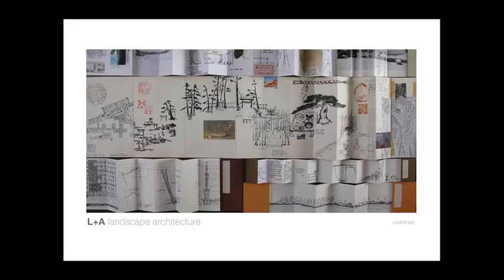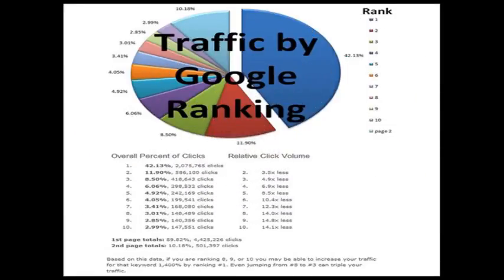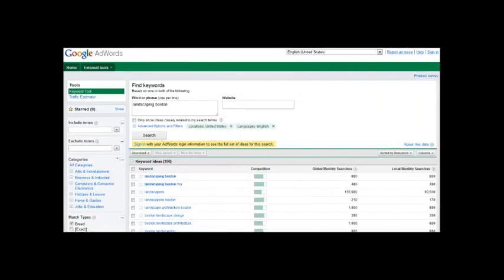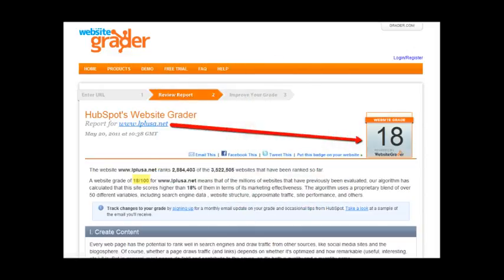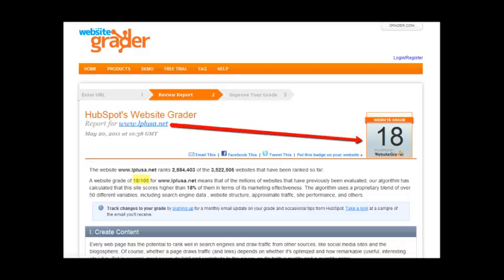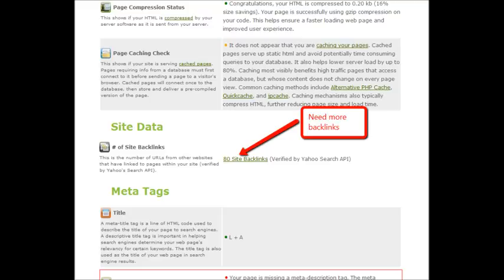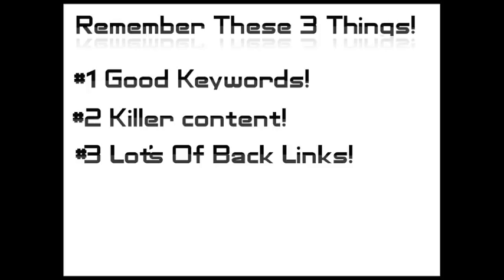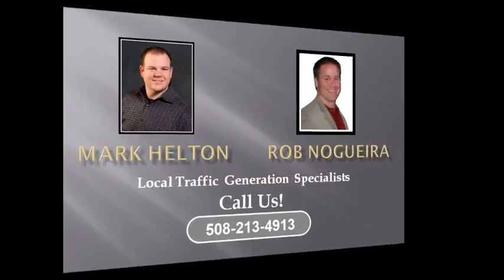L+A Landscape Architecture